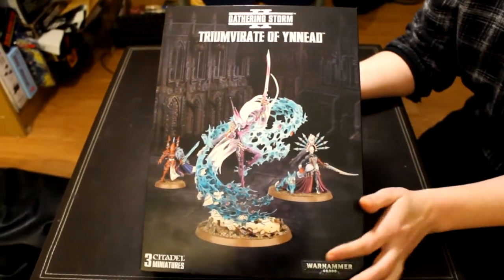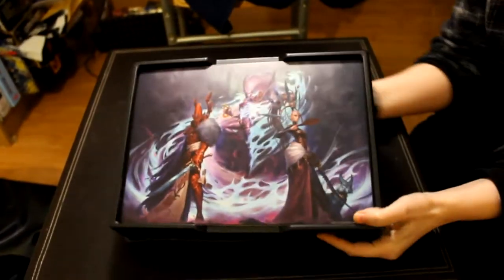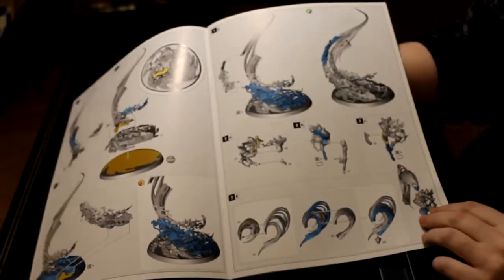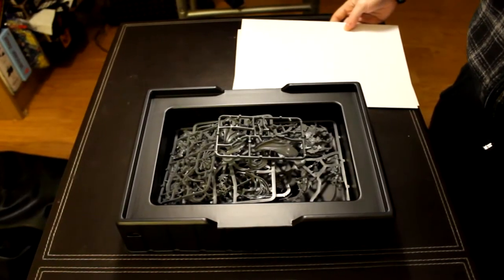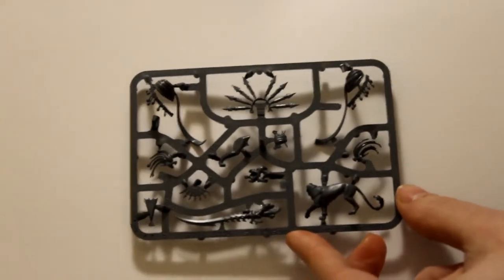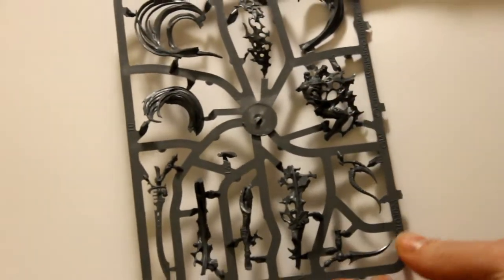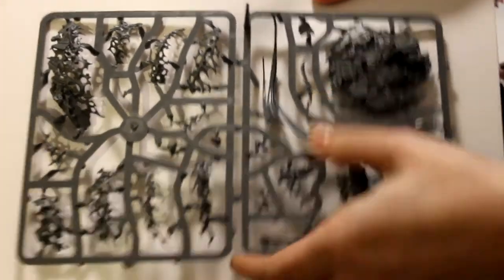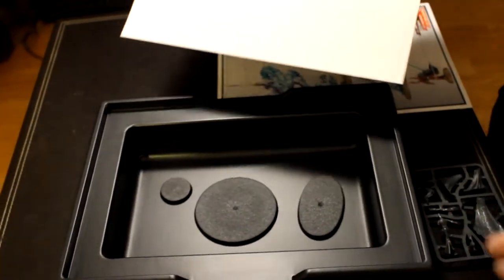Unboxing Triumvirate of Ynnead by Losing Friends